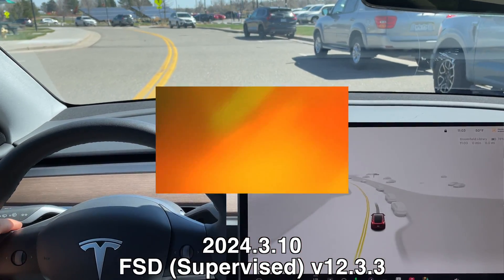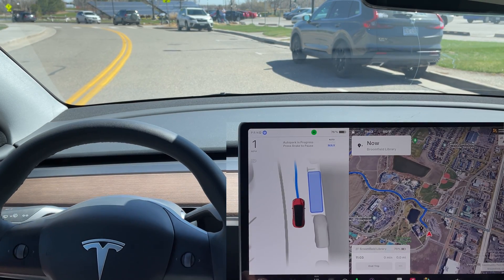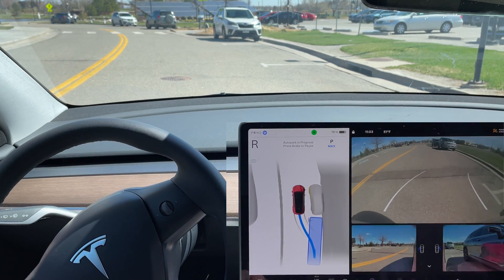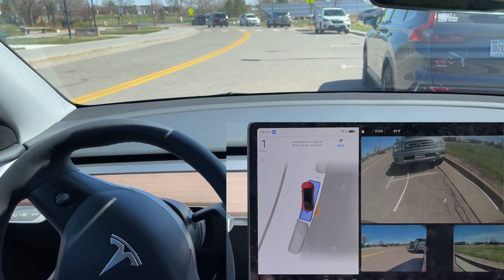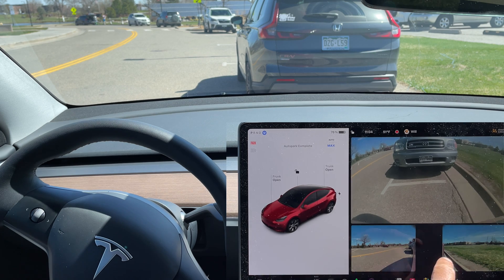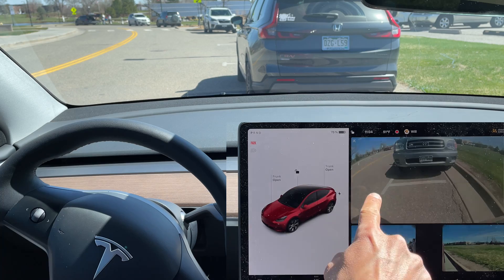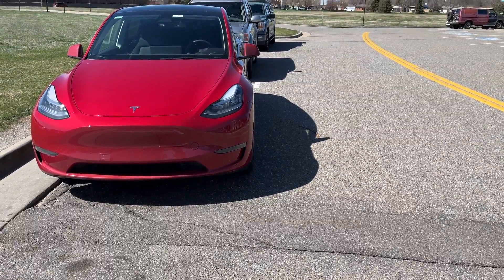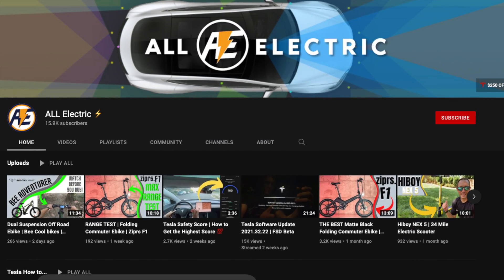FSD (Supervised) Autopark Parallel v12.3.3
In this video I show how the new Autopark can parallel park between two cars! Very impressive and useful feature using only cameras!!